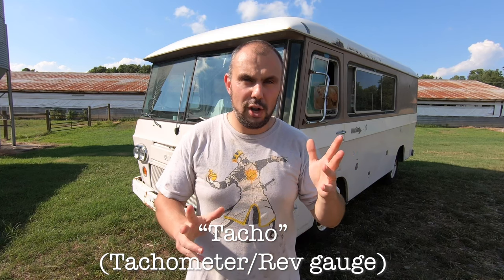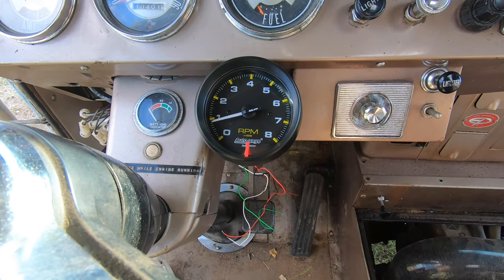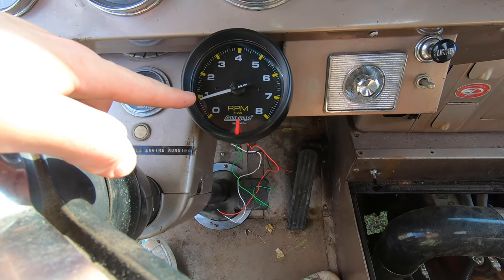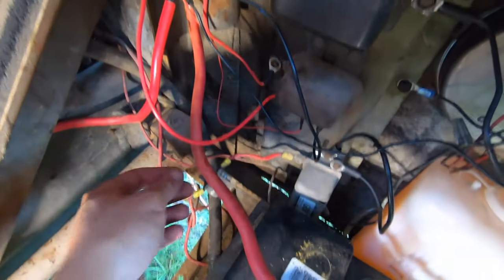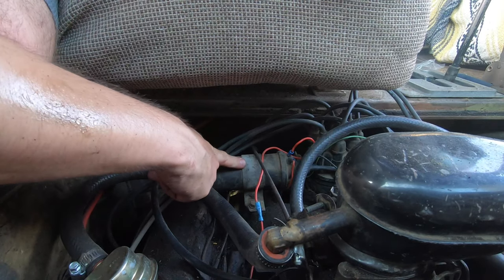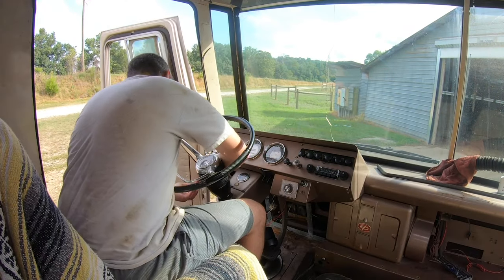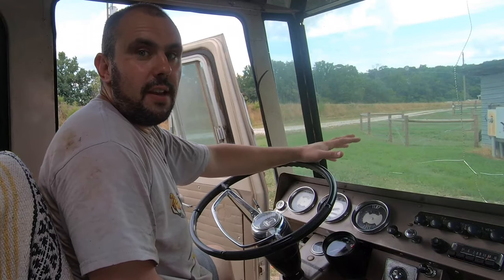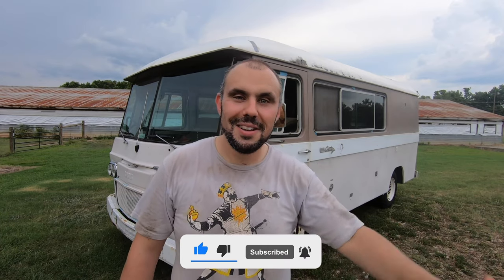MODERN UPGRADE: How to Install a Tachometer (Tacho / Rev Gauge) in Motorhome, RV, Bus, Car or Truck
Andy went solo to the farm quickly after work to complete an easy job -- Installing a tachometer (tach, tacho, or rev gauge) because our vintage motorhome never had one.  This is one of many modern upgrades to come in our 1965 Clark Cortez motorhome!

✧ About us ✧
Hi, ya'll!  I'm L, the writer behind Soul of a Seeker.  By now you will have met my Englishman, Andy, who is also the illustrator of our stories.  We met in search of a hiking and backpacking partner when he came to America for a six-month work placement.  During those first talks all the way to now, we have focused on two dreams: Mine, to travel and his, to restore an old vehicle.  Saying our dreams aloud somehow welded them together and that is when the idea of overhauling an old motorhome came to be.  Here, we purchased a rare 1965 Clark Cortez -- the first motorhome in America with front-wheel drive.  We are working to renovate it -- doing all the work ourselves -- before we hit the road!  In the end, we are one American girl and one English bloke with one dog and one cat (which we call our ‘pup-kit’) and one 1965 Clark Cortez motorhome but together, we have one soul of a seeker.

✧ Thank you to those who are following in our journey already! ✧

↠Uncle Don and Aunt Beverley for allowing us to store our Cortez on their farm
↠Musical artist Red Licorice for his song "Press Enter People."  Visit his Spotify account to hear more
↠Musical artist Bailey Pelkman for permission to use her song rendition of "In Five Years Time."  To hear more from her, visit her channel